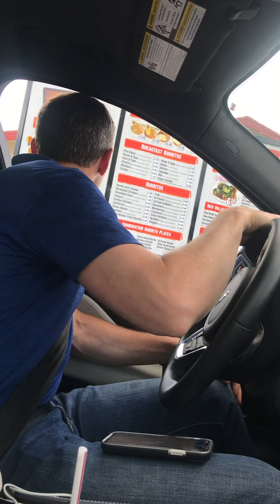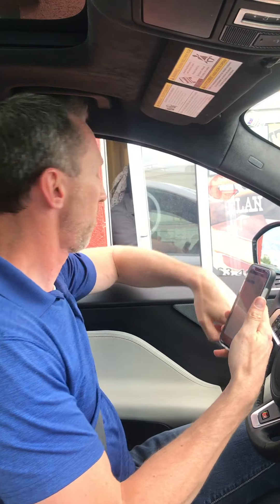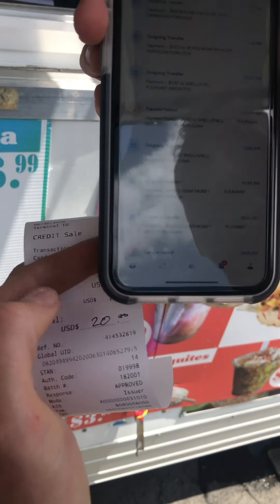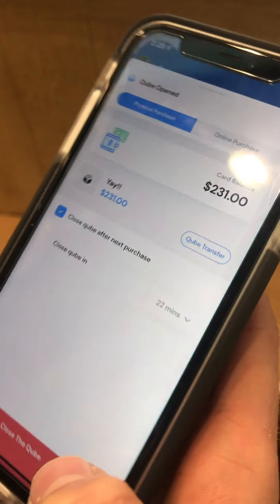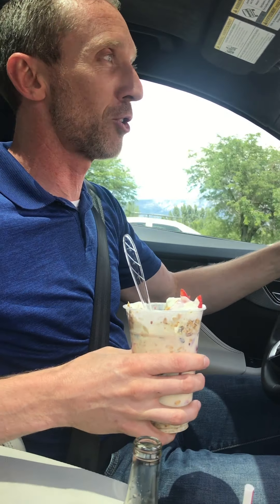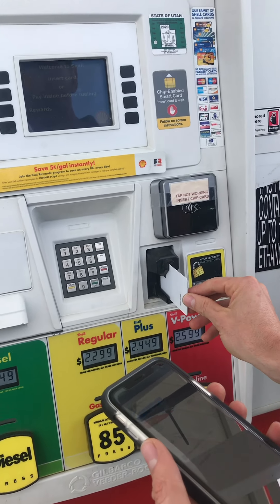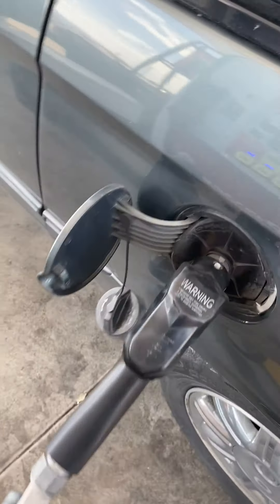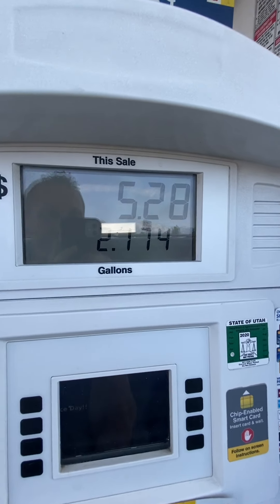Real Time Transaction Testing with the New Qube Money App (It's So Fast!)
Get an inside look at the first successful account creation and how our first day of transaction testing went!

We tested a credit purchase at a breakfast burrito restaurant, left a tip at a taco truck, tested the count down timer, purchased drinks at a gas station with a debit pin, and ran multiple tests at the gas pump.

Get ready, it's coming!